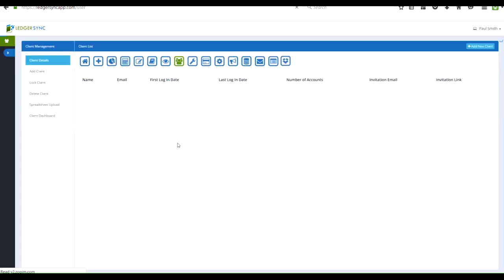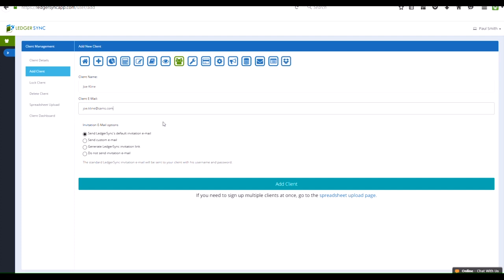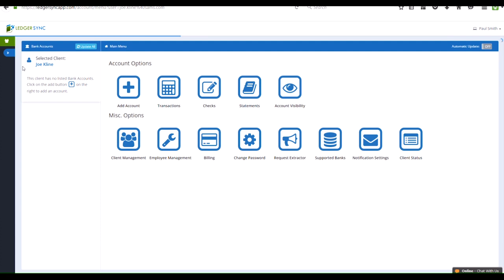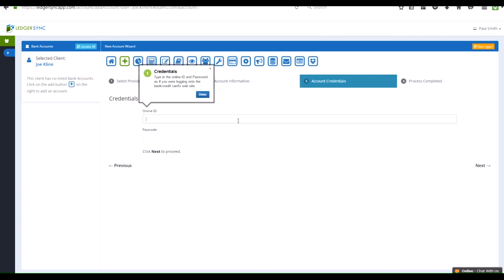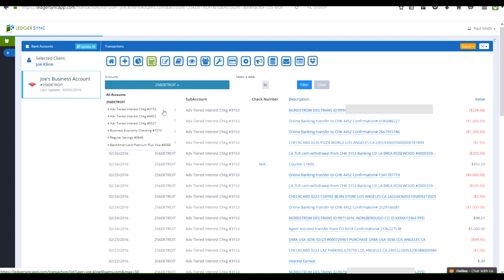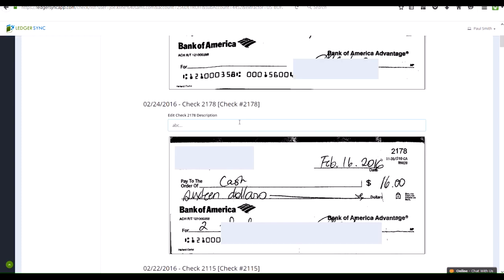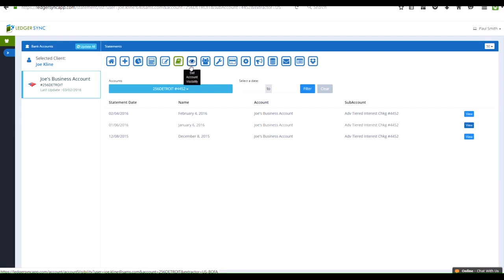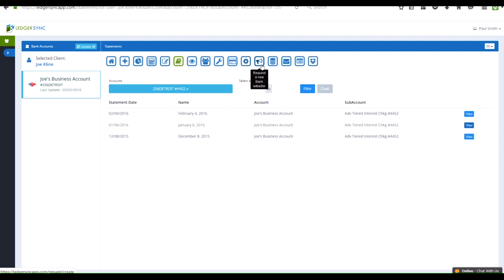Ledgersync - Getting Started Demo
Less Time Hassling Clients for Their Financial Data
& More Time Billing!

Ledgersync will import all your client bank and credit card transactions into the accounting software of your choice.

Ledgersync imports:
Check Images
Bank PDF Statements
Bank/Credit Card Transactions

Ledgersync is a Bank Feed, Account Aggregation Technology that is built to connect to your client's bank/credit card account and extract the fundamental data needed in order to do Bookkeeping and Accounting. Our technology works with Desktop and Cloud Accounting Software.